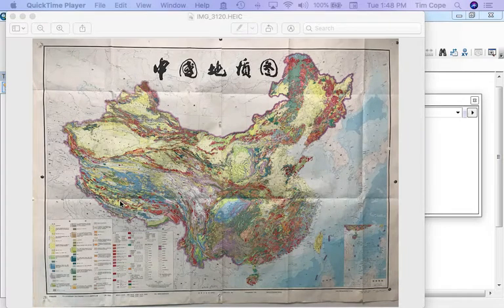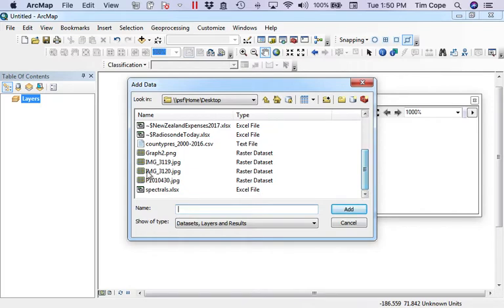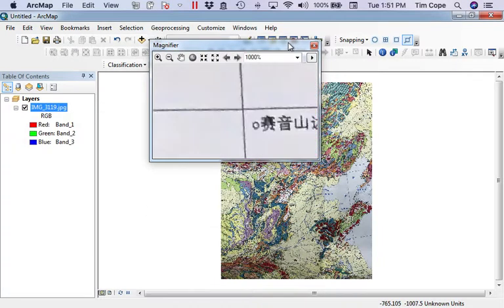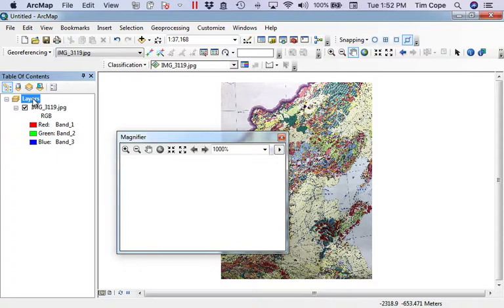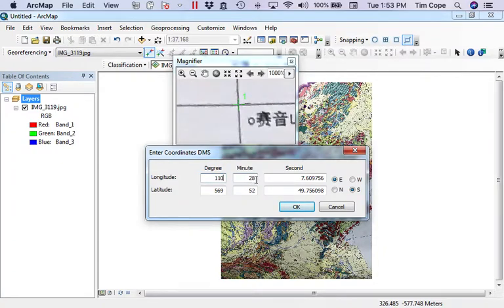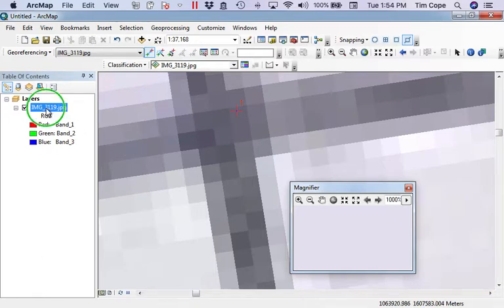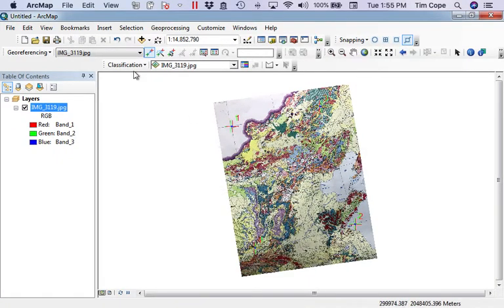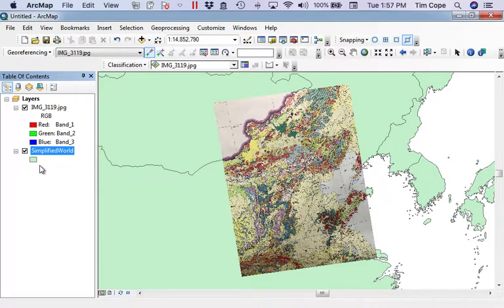How to georeference a projected map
How to georeference a map if you know its coordinate system.